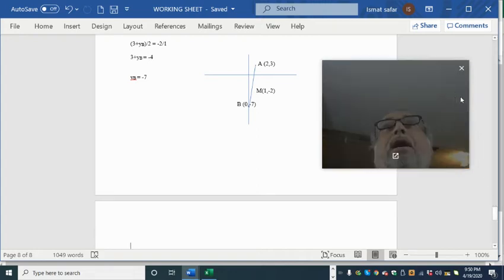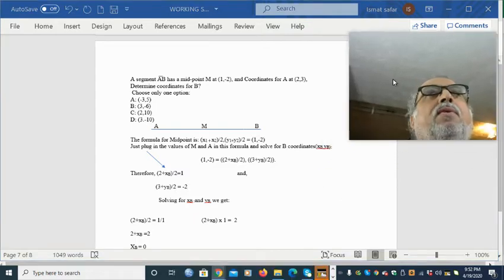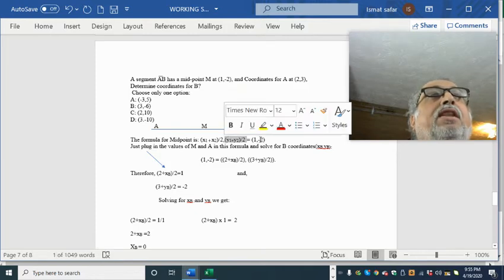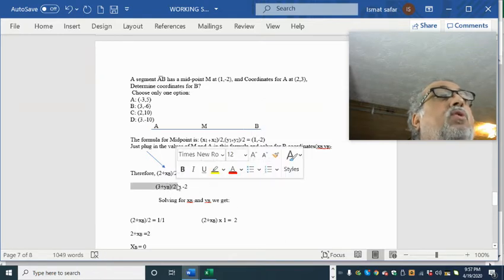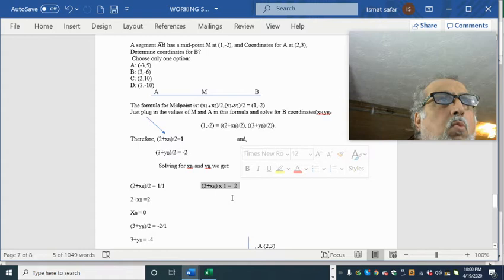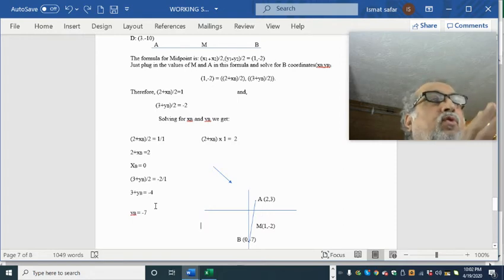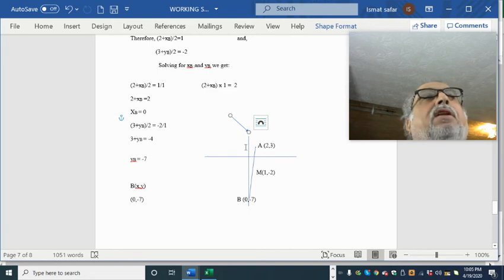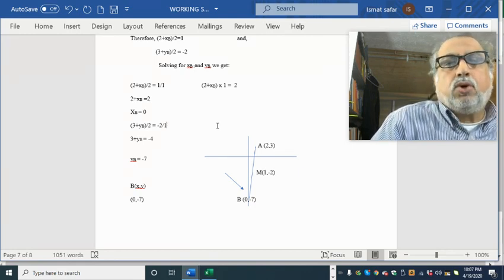Untitled: Apr 19, 2020 10:08 PM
Sat Practice test # 19a